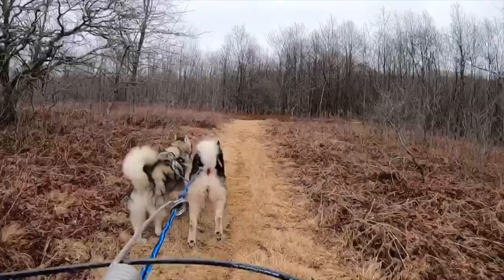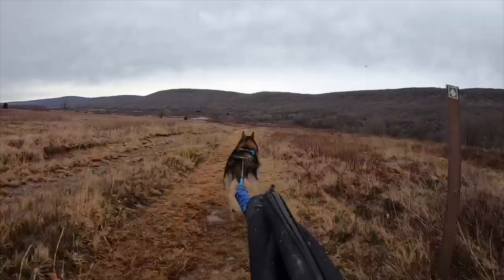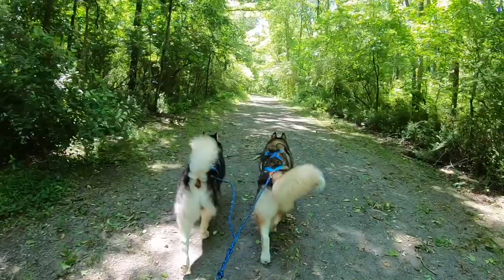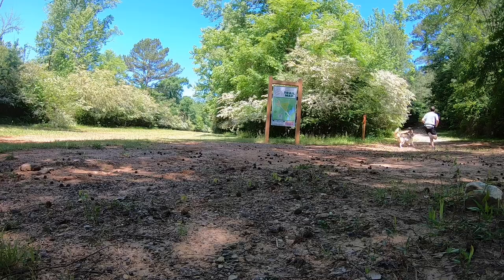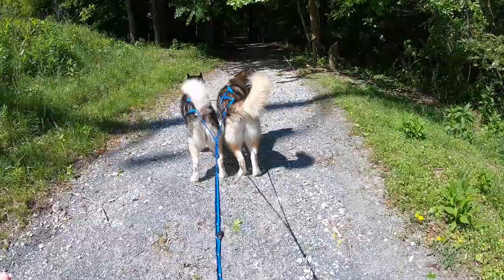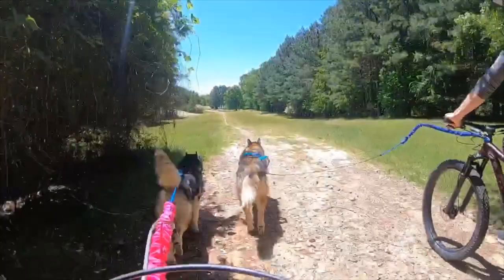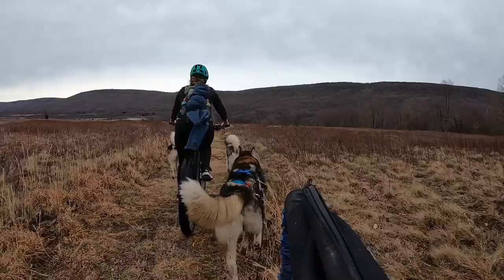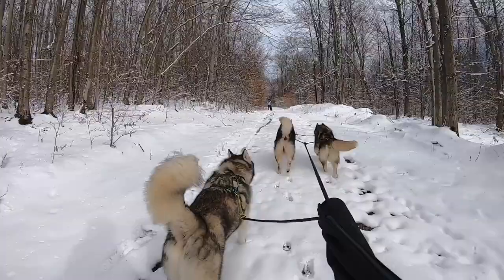An Introduction To Dryland Mushing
Dryland mushing is a term used to describe dog-powered sports without snow. If you have a dog who enjoys running and needs a job, dryland mushing could be a great chance for you and your dog to get fit together! There are a variety of ways you can get involved with the sport. Let’s take a look!

💙Are you interested in dog-powered sports like canicross and bikejoring? You might enjoy Chelsea's podcast Pawsitively Dog-Powered!